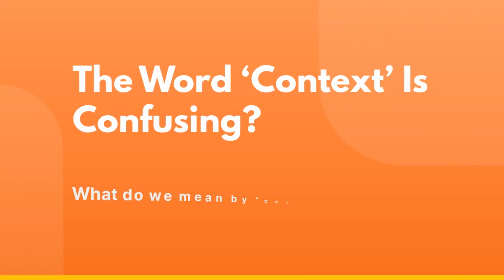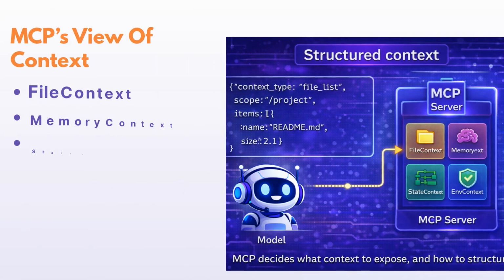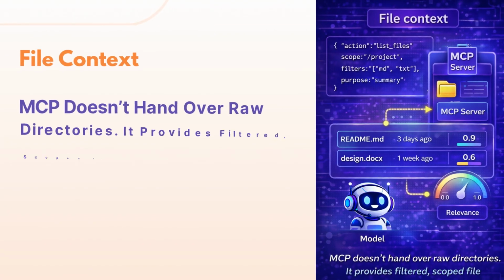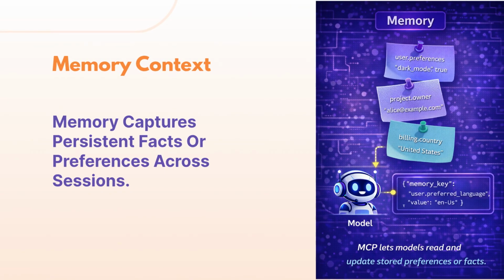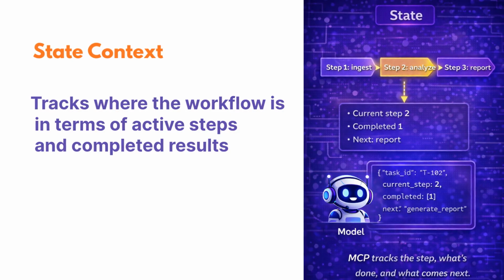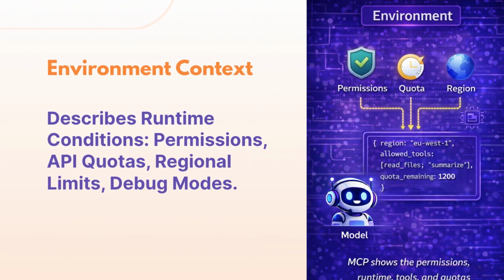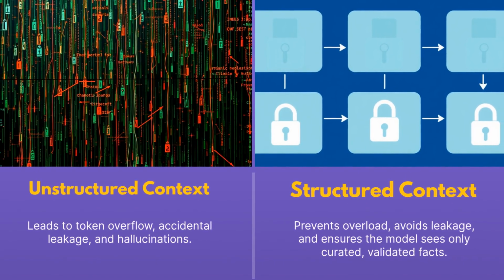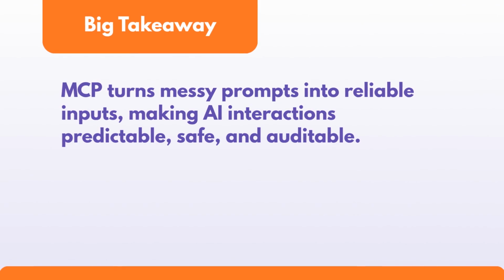Episode 4: Demystifying MCPs - How MCP Handles Context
Context is not just a prompt. It’s a system problem. 🤖📂

In Episode 4 of Demystifying MCP, we explain how Model Context Protocol (MCP) handles context properly—using structure, scope, and control instead of fragile prompt stuffing.

This episode goes deep into how real AI systems manage context such as files, memory, workflow state, and environment constraints—without overwhelming the model or leaking data.

🎯 In this episode, you’ll learn:

- What “context” really means in MCP
- Why context ≠ a giant prompt
- How MCP structures context safely
- File context: scoped, filtered, relevance-based
- Memory context vs chat history
- State context for multi-step workflows
- Environment context (permissions, quotas, region)
- Why the MCP server—not the model—controls context

👨‍🎓 Who this video is for:
✔ Developers building LLM systems
✔ Teams moving from demos to production
✔ Anyone confused about “context windows” and prompts